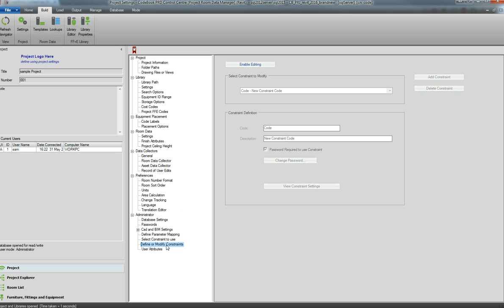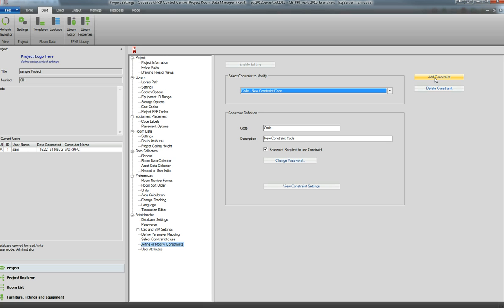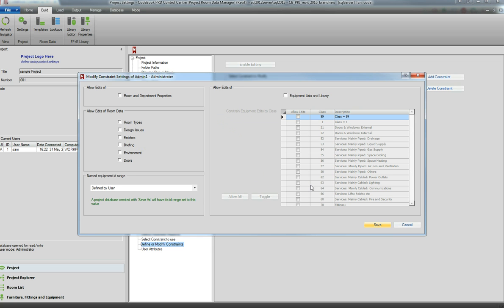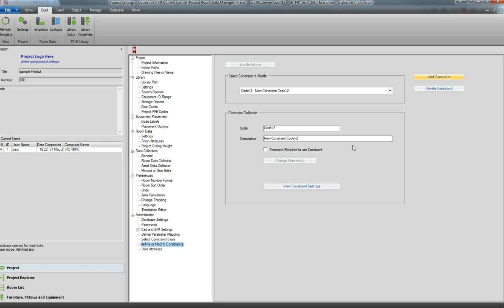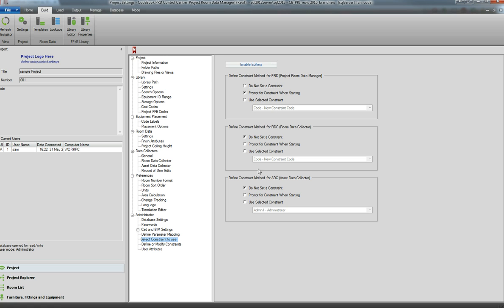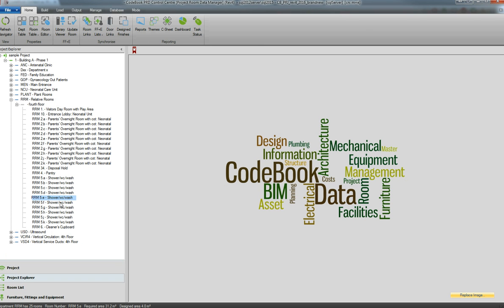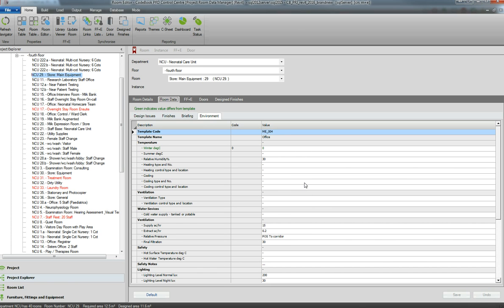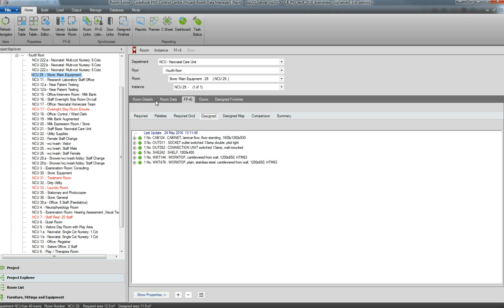CodeBook constraints tutorial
A short overview of the CodeBook constraints manager.